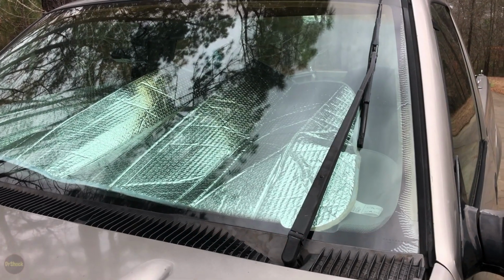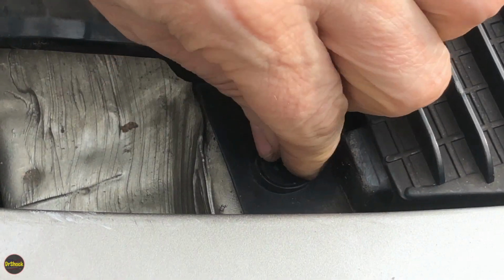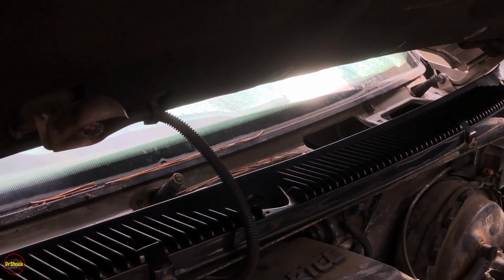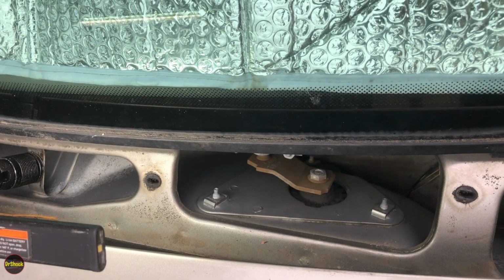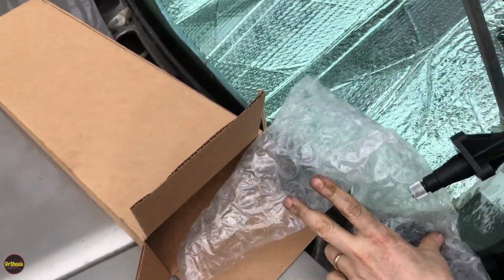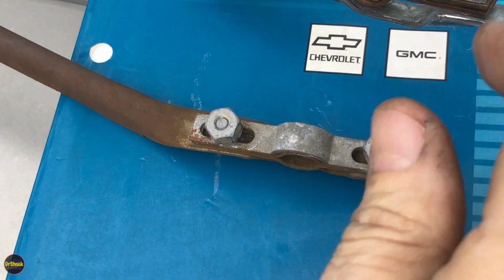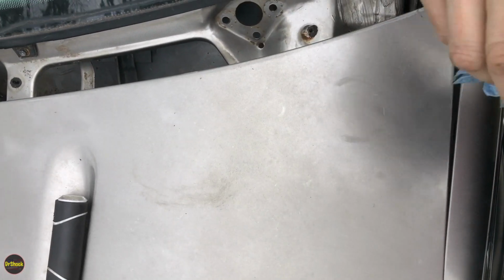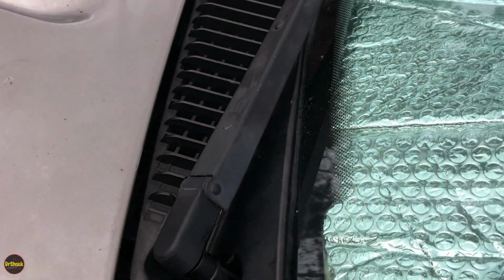1988 - 2002 GM OBS Truck Windshield Wiper Transmission Replacement (LH & RH sides) (Chevy & GMC)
In this video we approach the replacement of worn out windshield wiper transmission assemblies for both the LH and RH side wiper arms.  You can attempt to re-torque the wiper linkage to the wiper motor crank arm stud which I did in an earlier video, but if it comes apart again you have to replace it as the parts are simply too worn.  That is the situation that this video addresses.

The vehicle illustrated is a 1998 Chevrolet Cheyenne K2500, but the procedure and technique shown is applicable to any 1988 thru 2000 OBS GM truck GMT400 type such as the Chevrolet Silverado, GMC Sierra, Chevrolet Suburban, Chevrolet Cheyenne, Chevrolet Tahoe, Chevrolet Blazer, GMC Suburban, or GMC Yukon.    Also applicable to Holden branded trucks in Australia of this same time period.

GM 12463067 LH side wiper transmission

GM 15783973 RH side wiper transmission

When you go to reattach the long center black plastic cowl trim piece, you may find the small black plastic nuts snapped into the sheet metal for the screws are stripped and need to be replaced.  There are two types, GM 12337852 (square hole) or GM 15596280 (oval hole), and you can find both

GM C/K service manual

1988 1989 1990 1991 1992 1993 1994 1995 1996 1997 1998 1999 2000

Chapters:
0:00 - Problem overview
0:34 - Wiper arm removal
1:42 - Removing cowl trim
9:00 - Removing LH wiper transmissions
11:50 - Removing RH side wiper transmission
15:04 - Replacement part numbers
17:46 - Shop manual procedure
18:52 - Initial alignment procedure
19:47 - Installing RH wiper transmissions
22:42 - Installing LH wiper transmission
23:58 - Final alignment procedure
26:10 - Wiper arm identification